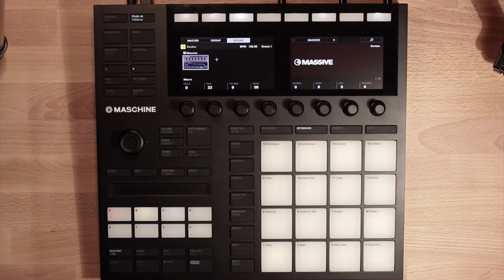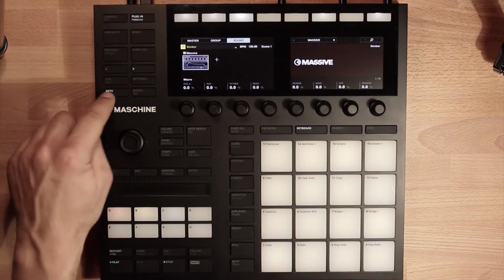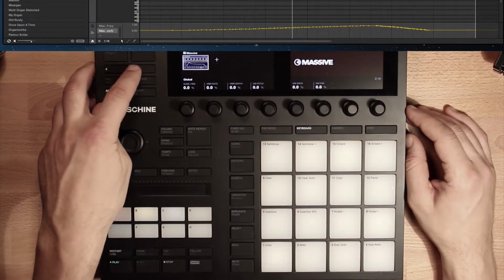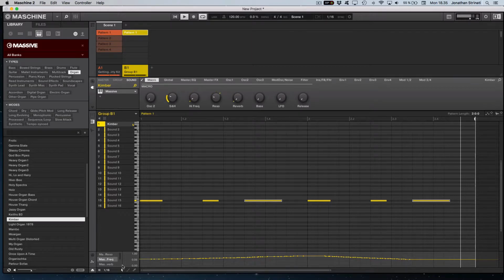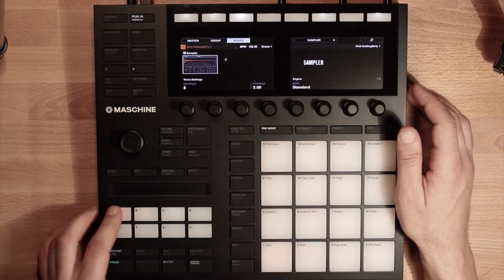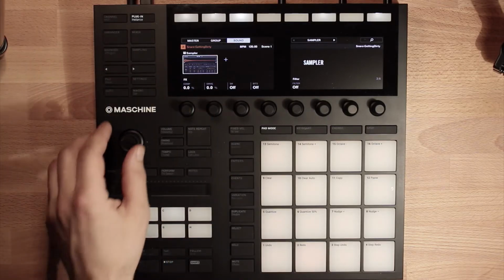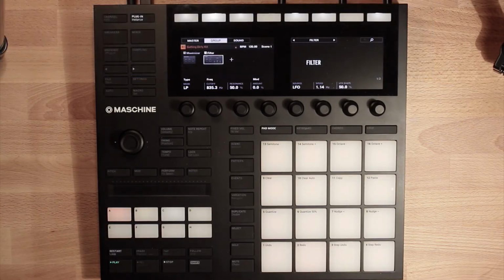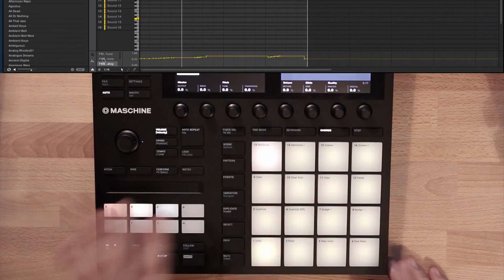09 Adding Automation